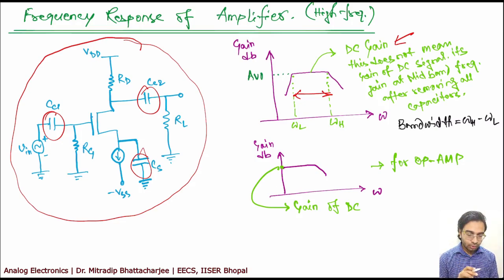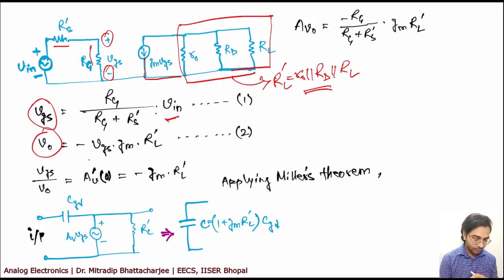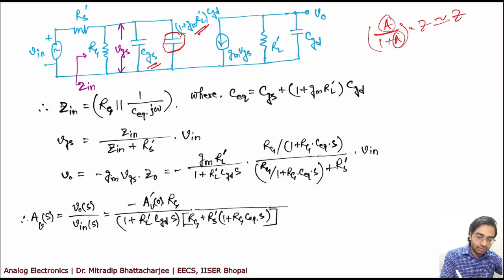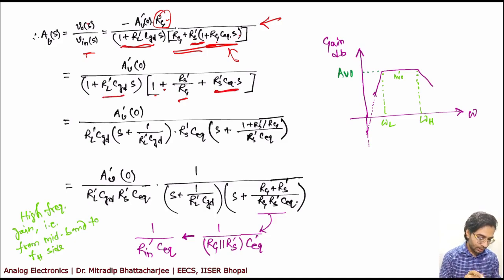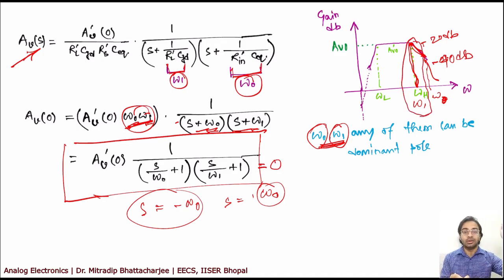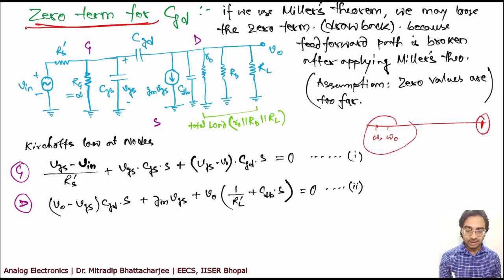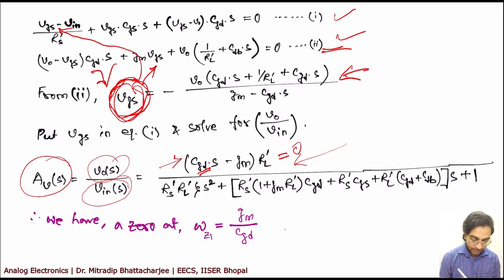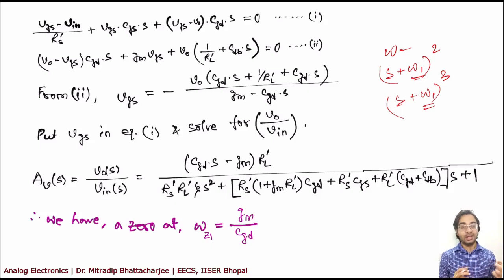Lecture 26| Freq. Response of CS Amplifier|Analog Electronics |Analog Circuits IDr. M. Bhattacharjee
Topic: Analysis with and without Miller’s theorem, Drawback of Miller’s theorem, How to control Bandwidth by pole-zero compensation

***Correction(s)***
@13:26 There should be a negative sign throughout the derivation after first step.